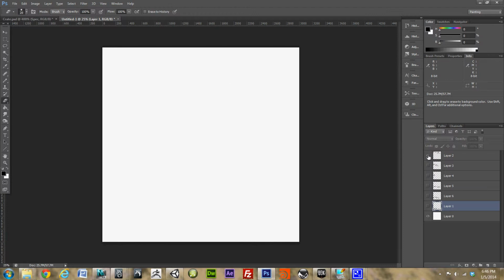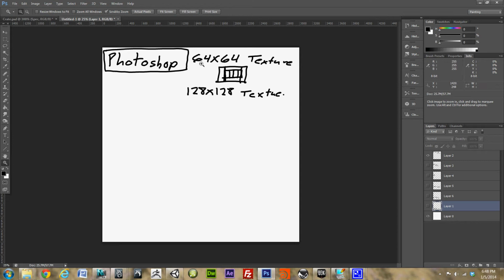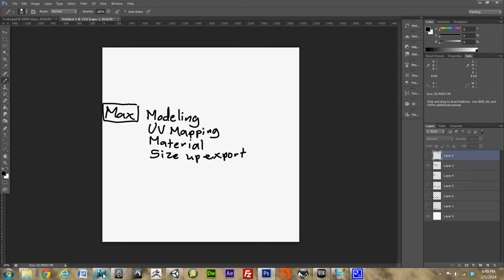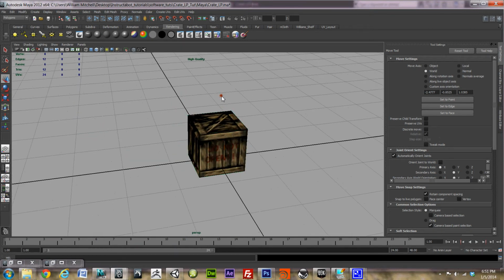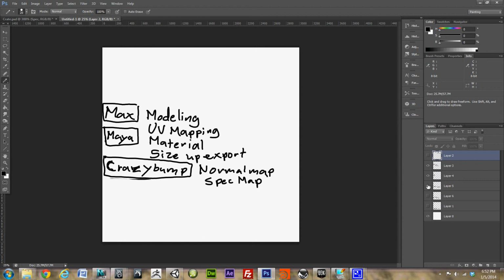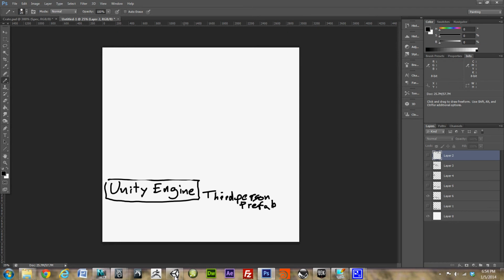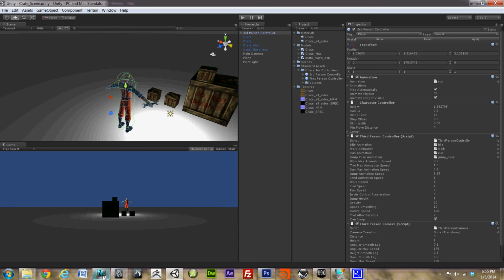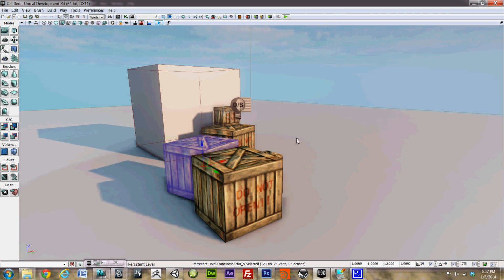3D Low Poly Game Crate Tutorial Intro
An overview of what I will be teaching in my series of video tutorials on learning how to build a Game ready Low Poly Crate model to bring into a video Game Engine. 1. Introduction video on the creation of Low Poly Crate. 2. Photoshop and texture for crate. 3. 3D Studio Max/ Maya. Creating the Game Ready model, UV Mapping, applying material, and exporting as an .FBX. 4. Being Crazy with CrazyBump creating a Normal Map and Specularity Map. 5. Unity/UDK mockup of a simple Environment to place Crates. Play around in level. Have Fun!!!